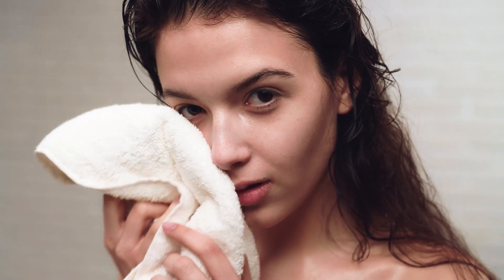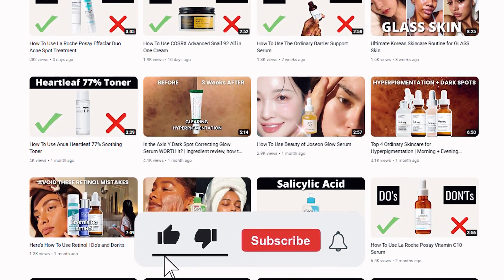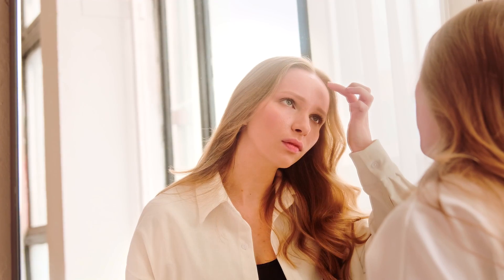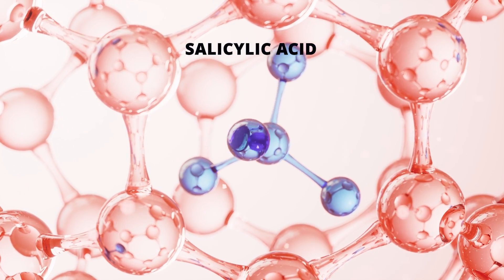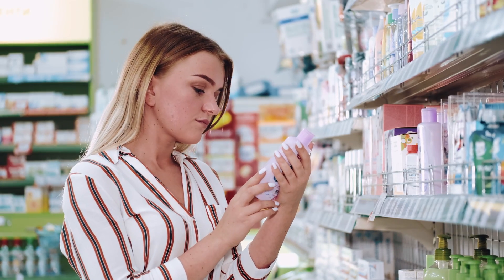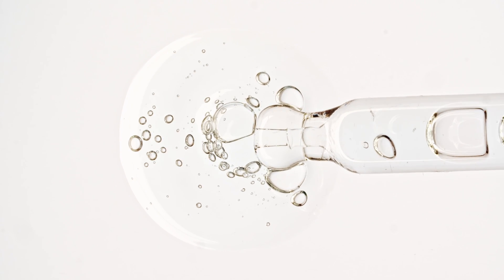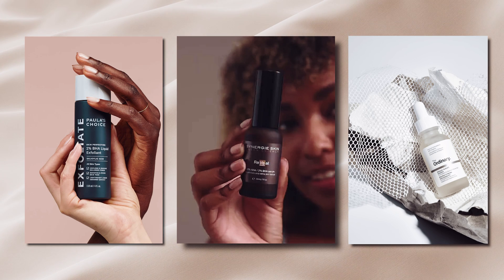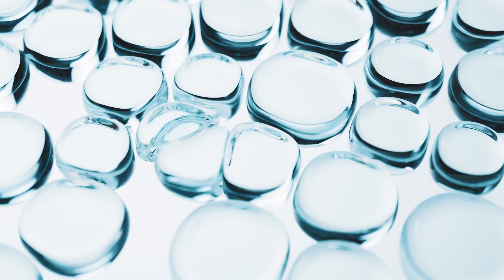WHY Salicylic Acid is Best for OILY Skin Types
Salicylic acid is the only exfoliating acid that is attracted to oil, penetrates the oil gland and exfoliates from the inside out.

In this video we discuss why salicylic acid is the best for oily skin types, the type of salicylic acid exfoliating method to incorporate into your routine including the do's and don'ts of the ingredient.

Chapters:
0:00 Intro
0:31 Why Salicylic Acid for Oily Skin Types?
1:50 Salicylic Acid Product Recommendations
2:01 Acne Skin: How To Use
2:13 Oily Skin Type (minimal breakouts present): How To Use
2:23 Skin Purging
3:01 Salicylic Acid Product Videos

1) This video has no negative impact on the original works
2) This video is also for teaching purposes.
3) It is transformative in nature.